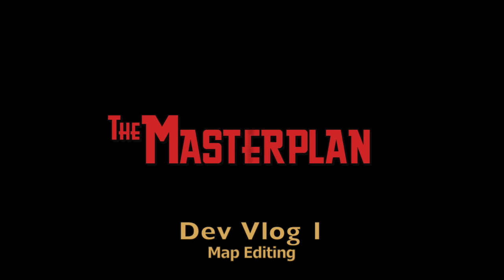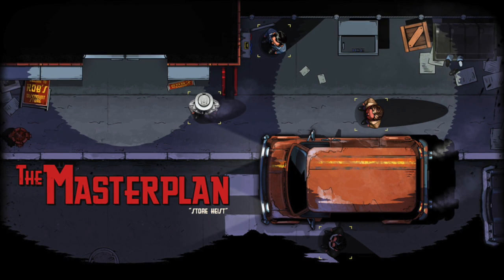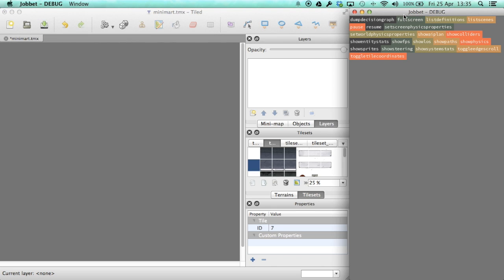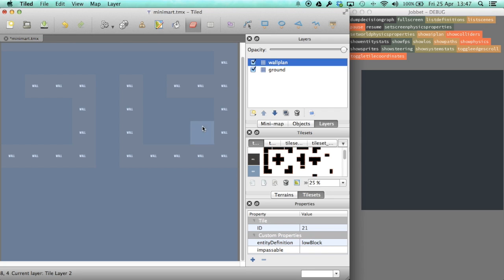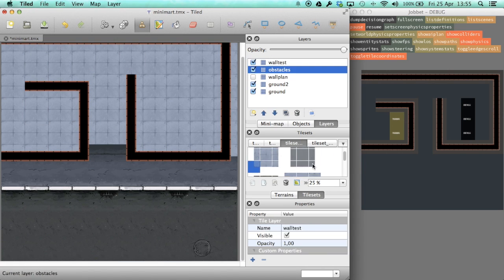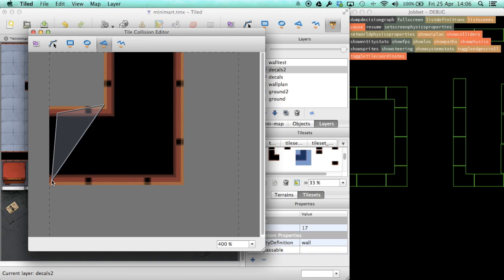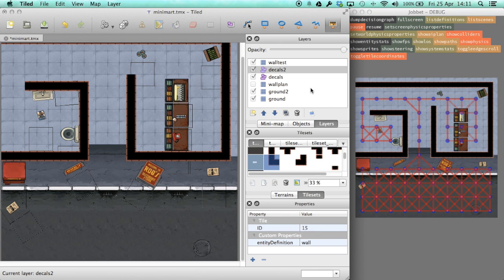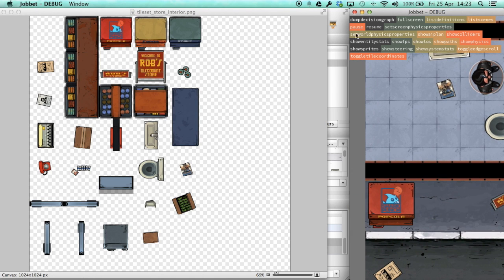The Masterplan Dev Log 1 - Map Editing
This video goes through the current level editing workflow for tactical heisting game, The Masterplan.